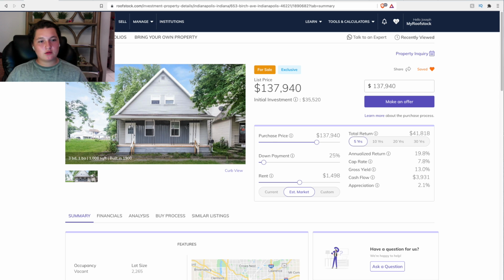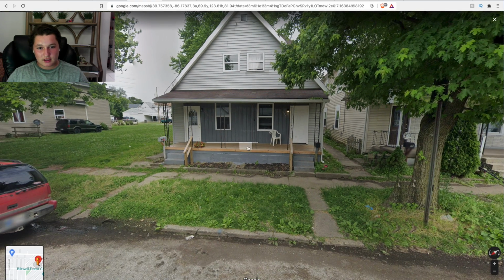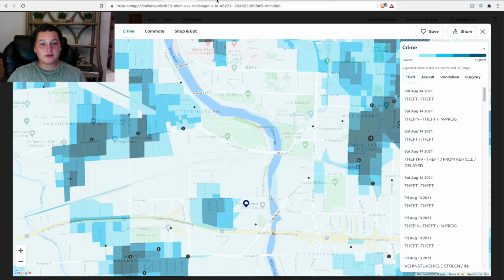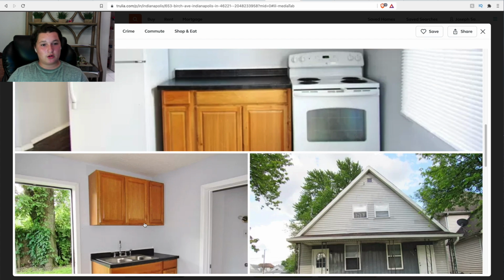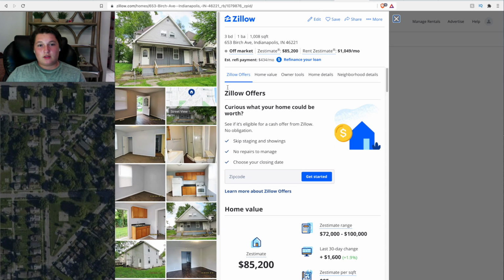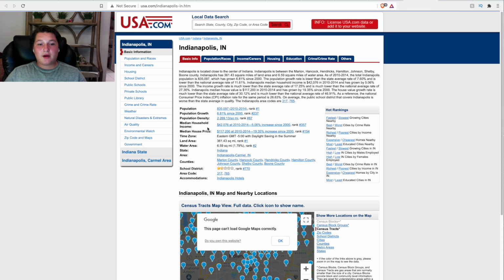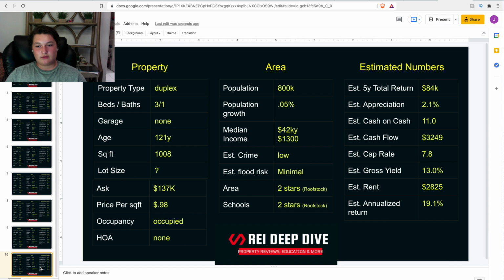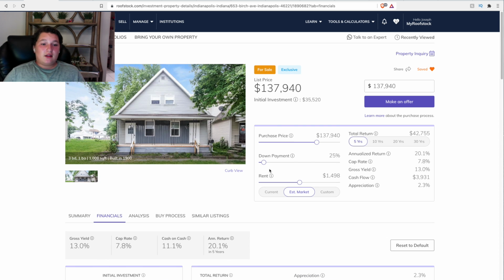Why This Duplex Has a Rent of 3k Yearly -REI Deep Dive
Join me in a property review of a duplex in Indianapolis Indiana.

[ Socials ]

[ Tags ]